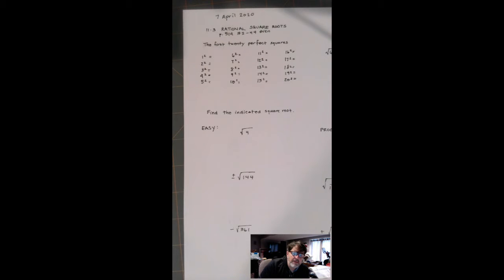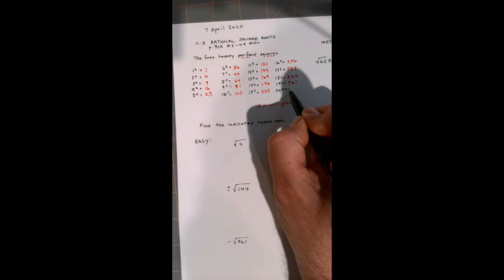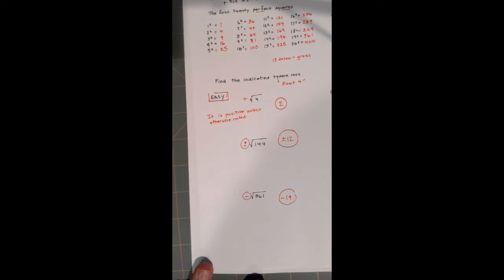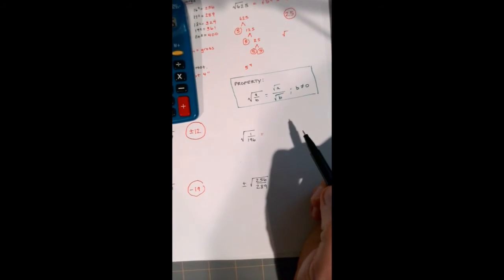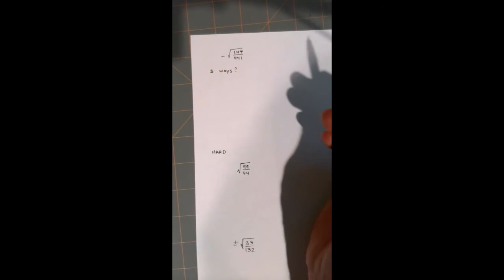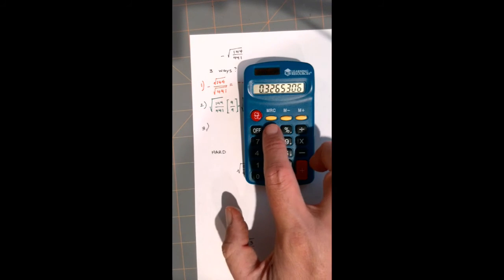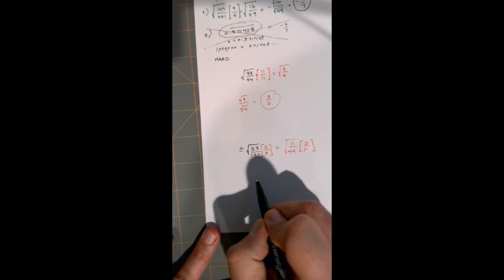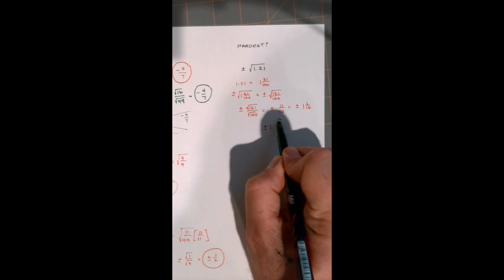Section 11.3 Lecture